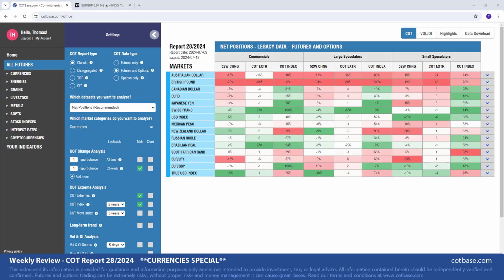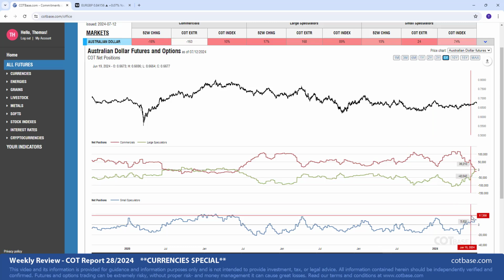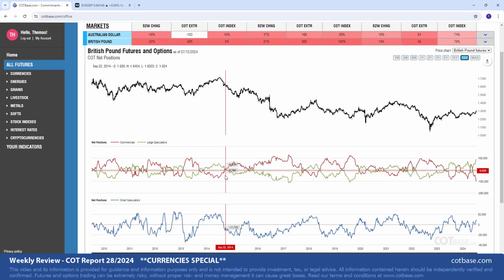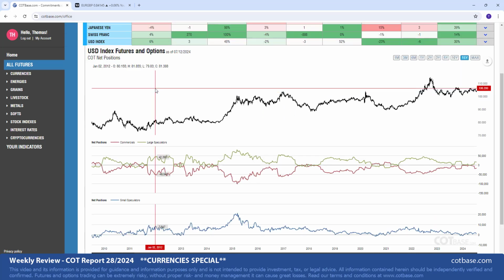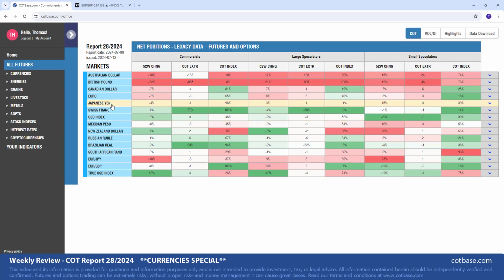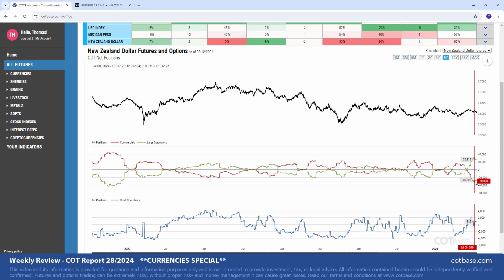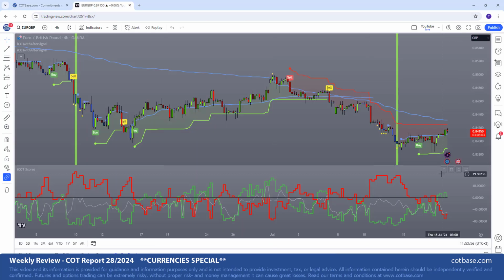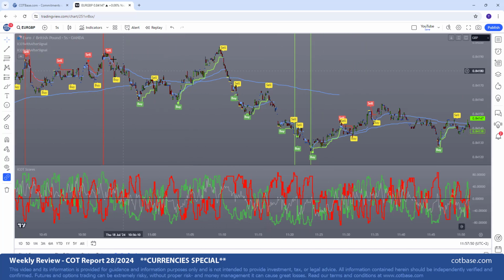CURRENCIES SPECIAL: COT Analysis on ALL Currencies! (28/2024)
In this special COT Review, I am analyzing all the major currencies using Classic COT Analysis and EURGBP using the iCOT Intraday Indicator with AfterSignal on 4H, 1H, 15min, 5min, 1min and 5sec charts.

Follow us on Instragram & Facebook!